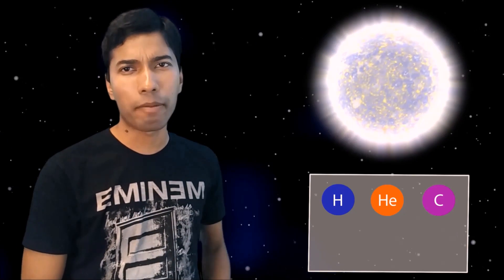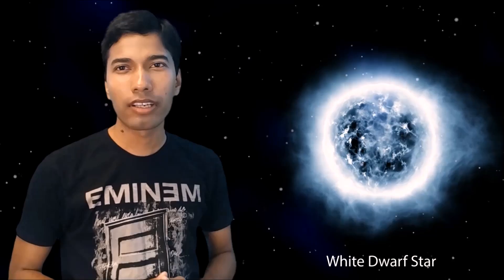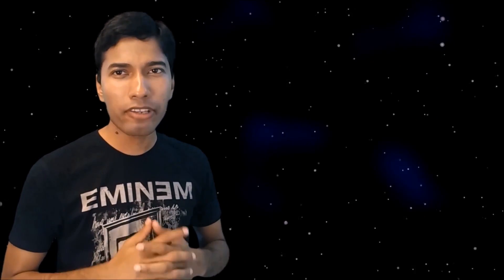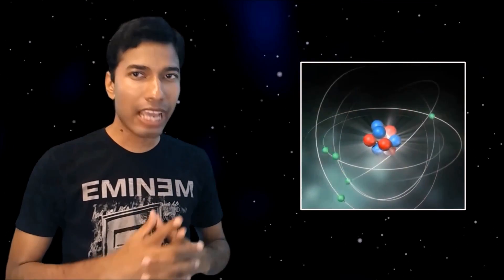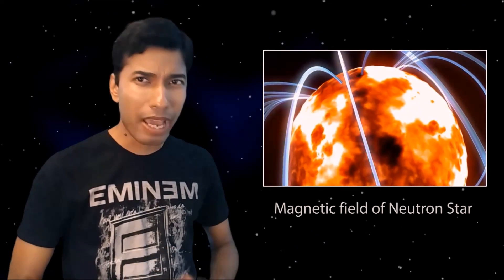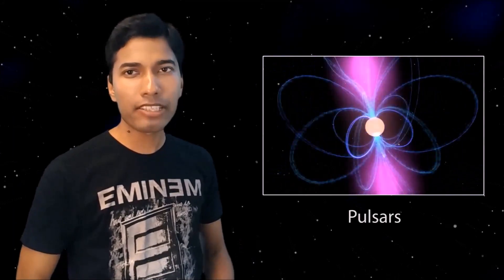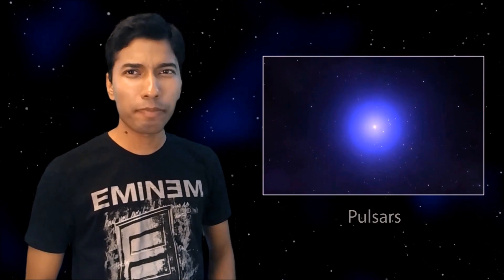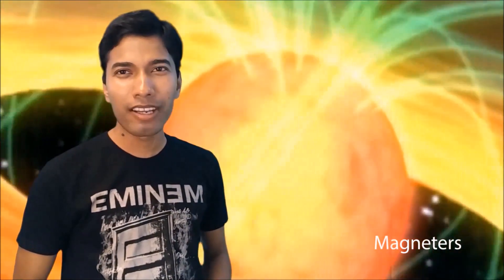WTFScience #6 : What are neutron stars, pulsars and magnetars?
In WTF Science we describe different scientific concept in a simpler way. Today's topic is neutron stars..

by : Santanu Das